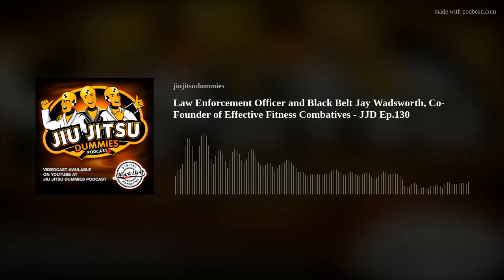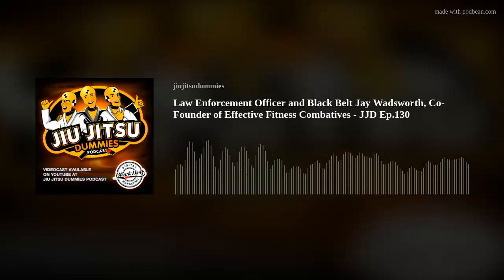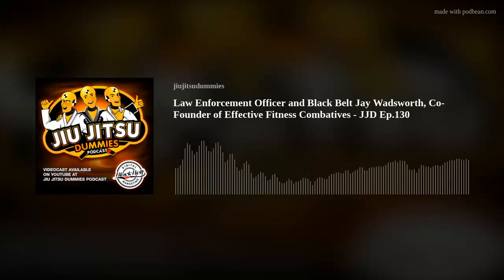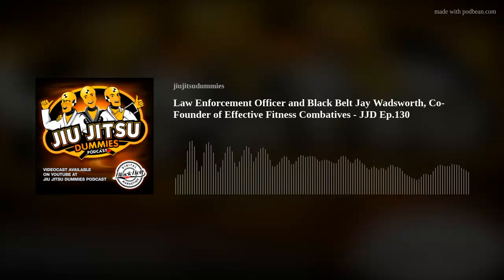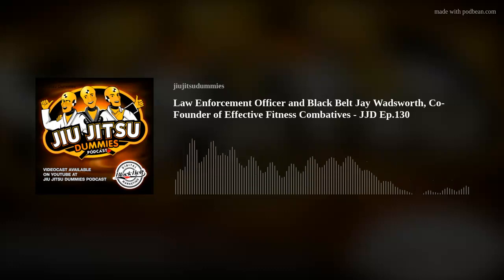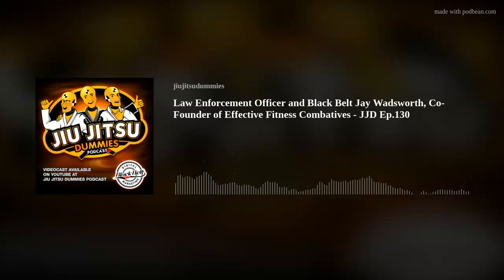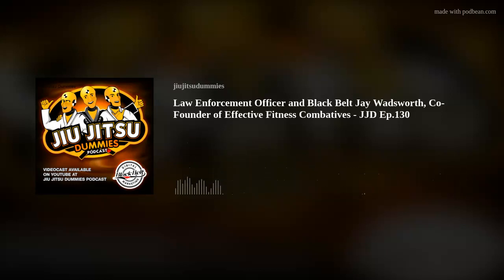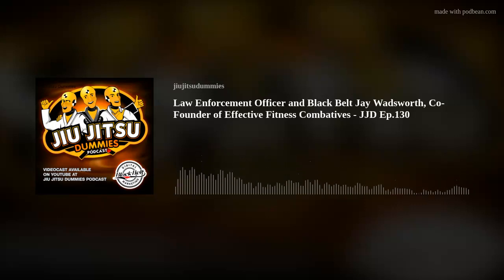Law Enforcement Officer and Black Belt Jay Wadsworth, Co-Founder of Effective Fitness Combatives - J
THIS IS THE AUDIO-ONLY VERSION OF THE PODCAST. THE FULL IN-STUDIO VIDEO CAN BE FOUND

This week we're joined by retired Law Enforcement Officer and SWAT Operator Jay Wadsworth. Jay is a Black Belt and Co-founder of Effective Fitness Combatives. Check out the episode and let us know what you think.

- Black Belt Digital Marketing - Request a FREE Online Review for your business today!
- Bio Pro - Get $30 OFF orders of $295 or more with Code: JJD

Visit Jiu Jitsu Dummies for more details about the show, becoming a Sponsor, and a list of sites and apps to download or view the podcast